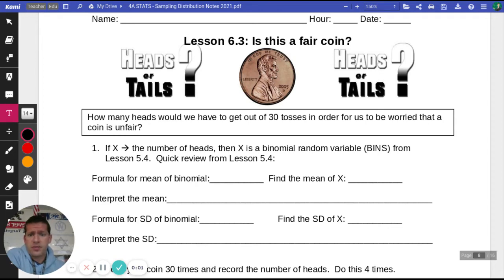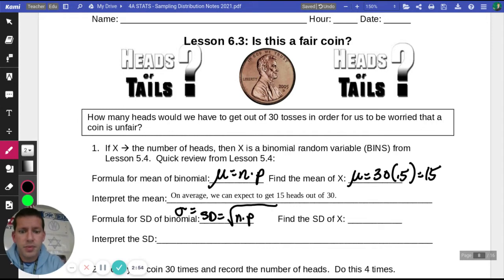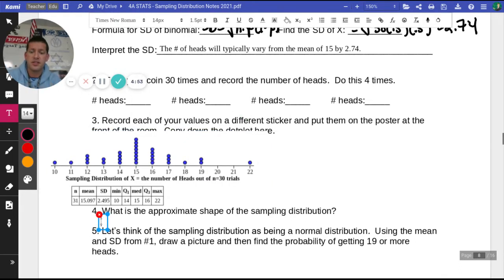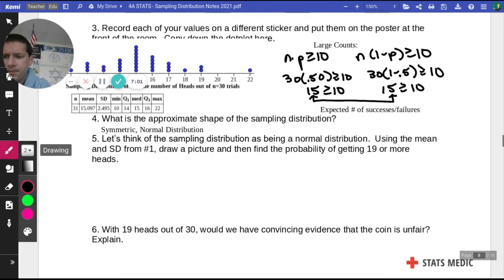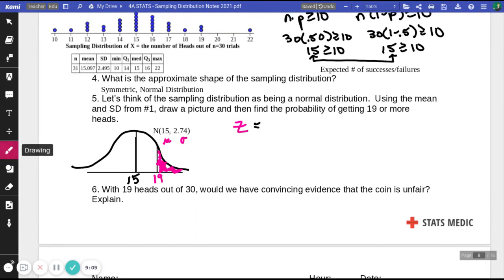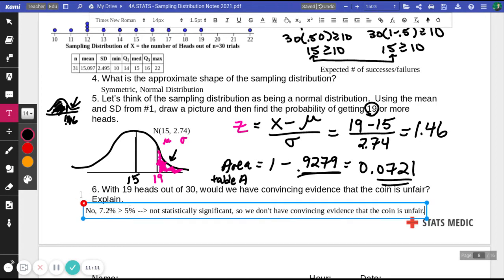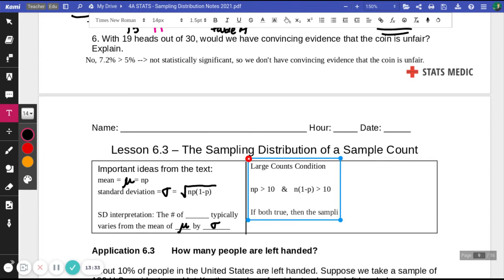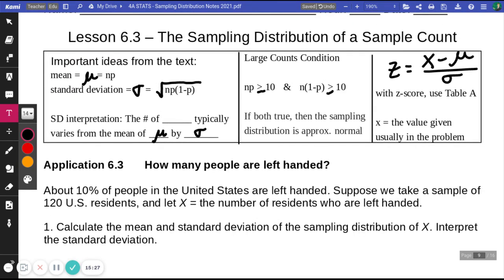Sampling Distribution Notes 2021 pages 8-9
Coach Owings continues sampling distribution notes, connecting with past knowledge on binomial variables and normal distribution.  Get your Table A ready!